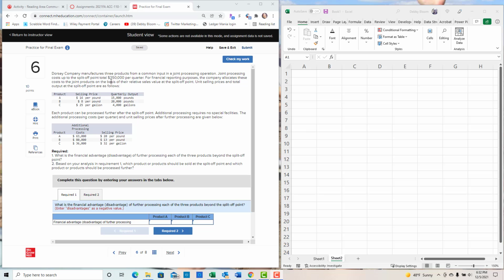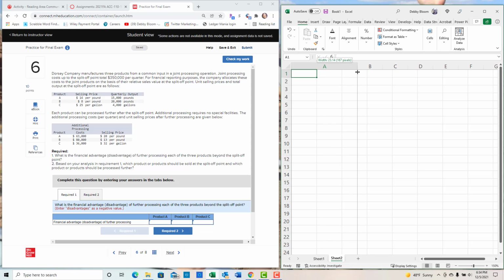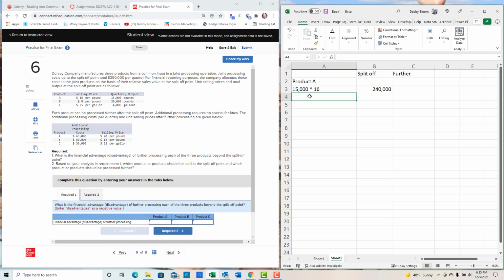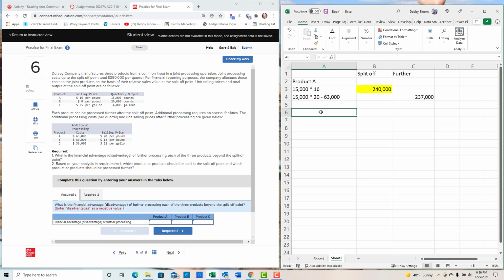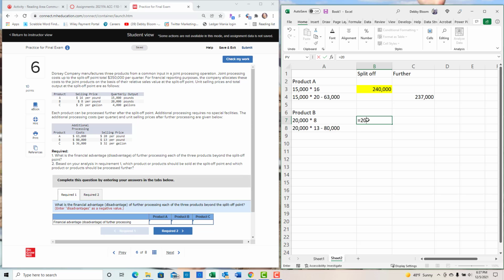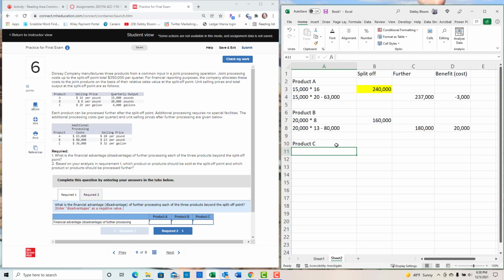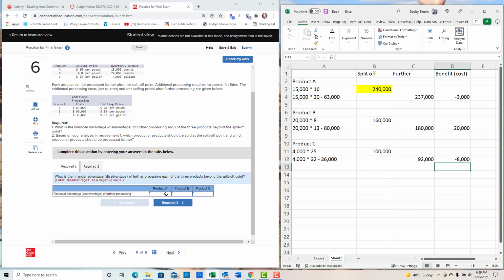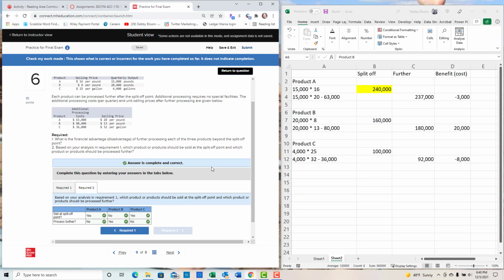practice final question 6